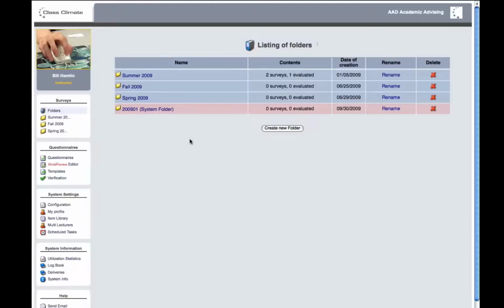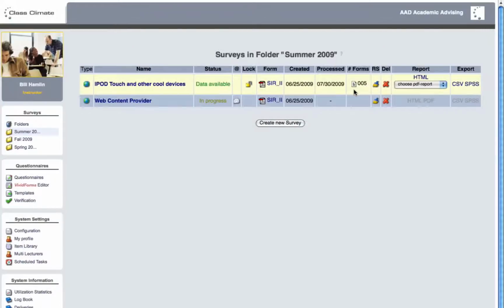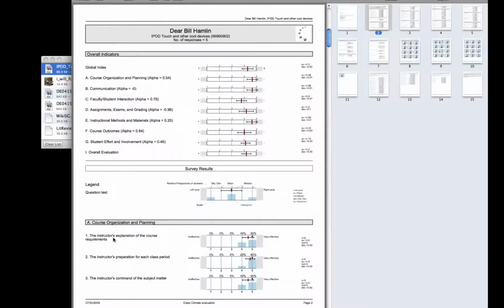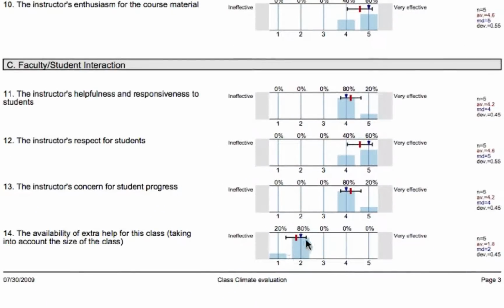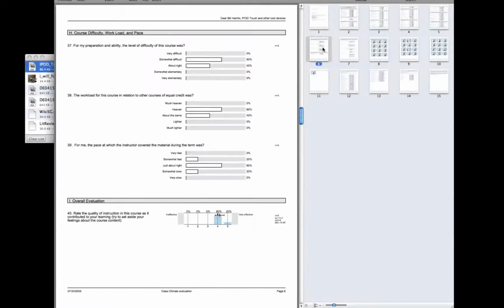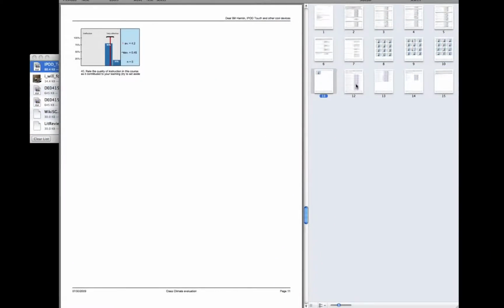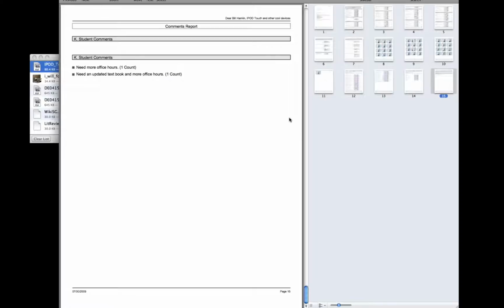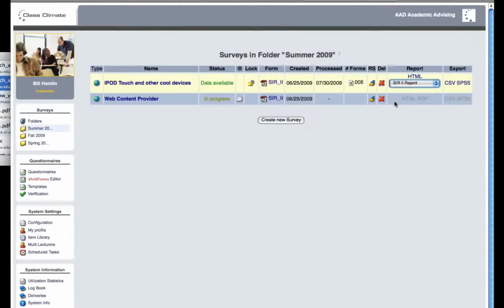Viewing Reports in Class Climate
Here I demonstrate how to download and view the PDF reports from Class Climate once your students have responded to the online surveys.